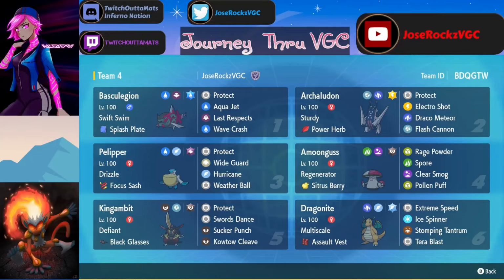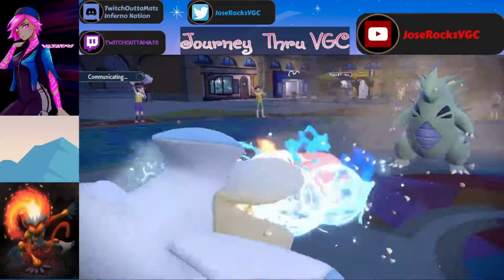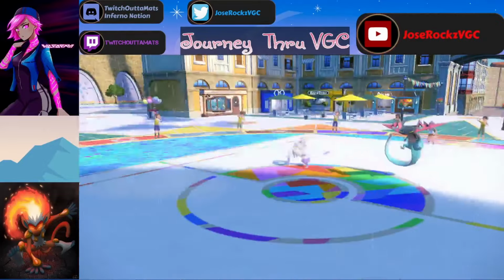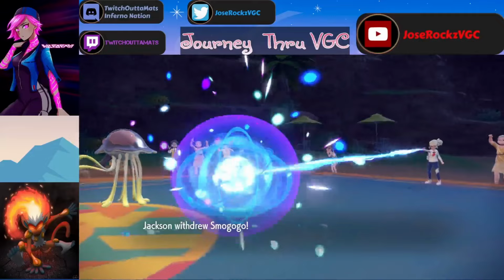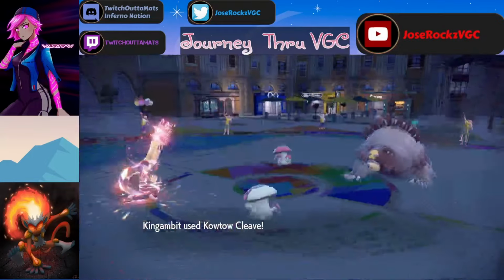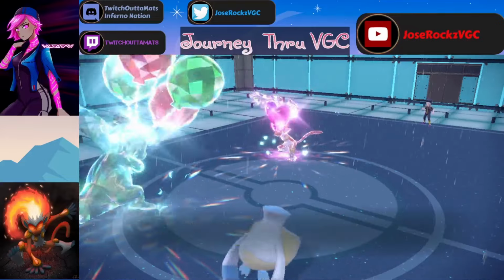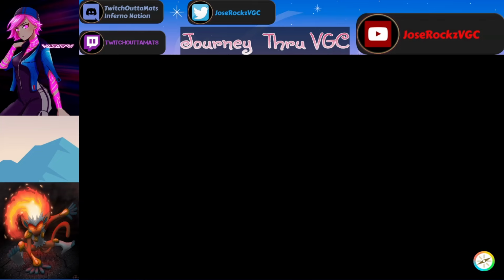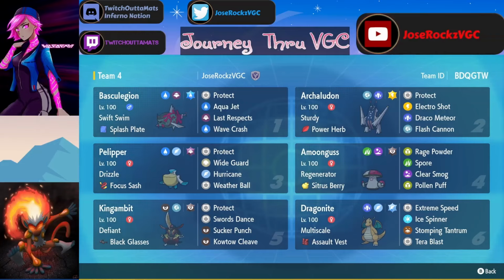I ENTERED the GRAND CHALLENGE 2 with BASCULEGION : Regulation H -Pokemon Scarlet & Violet: VGC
Today we entered the Grand Challenge 2 2025 with Basculegion. Let's get into these battles! I hope you enjoy the show as we continue to grow together! Rental code and Poke` paste below.

This team features:
1) Basculegion - Tera Water + Splash Plate
2) Archaludon - Tera Electric + Power Herb
3) Pelliper - Tera Ghost + Focus Sash
4) Amoonguss - Tera Dark + Sitrus Berry
5) King Gambit - Tera Dark + Black Glasses
6) Dragonite - Tera Flying + Assault Vest

I can only have 5 active teams at once, but I have no problem reactivating it.)

Competitive Pokemon Scarlet & Voilet VGC 2024 Regulation H Battle Stadium Ranked Ladder Battles